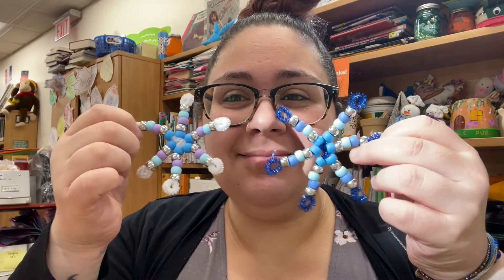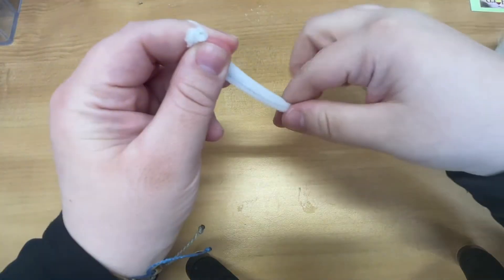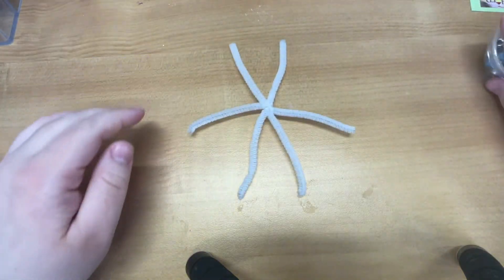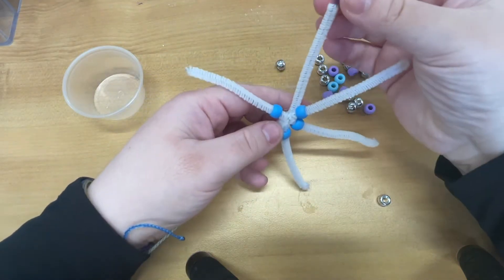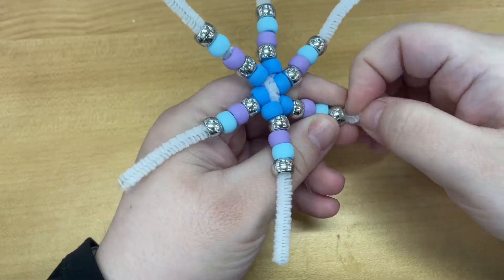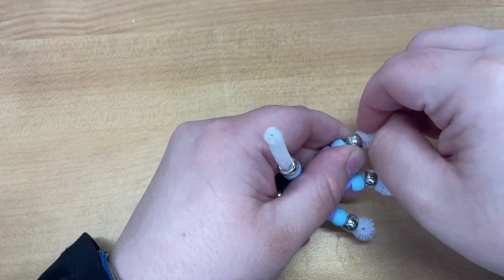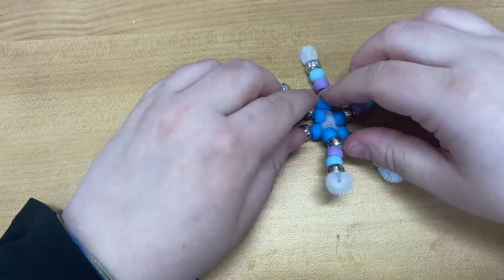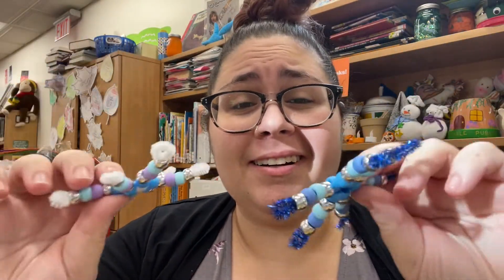Pipe Cleaner Snowflakes!